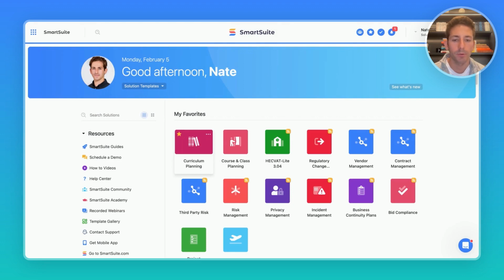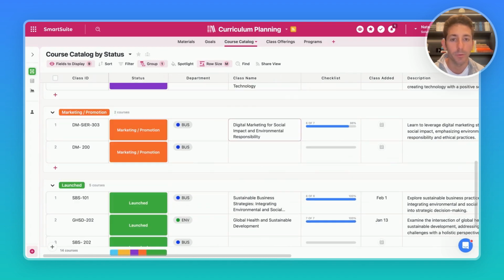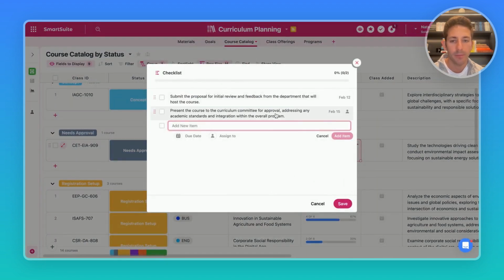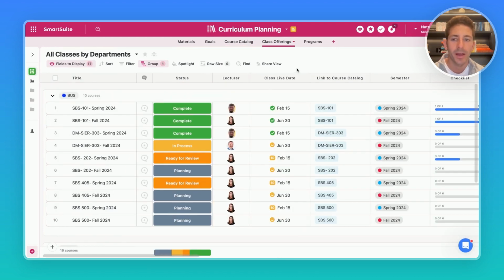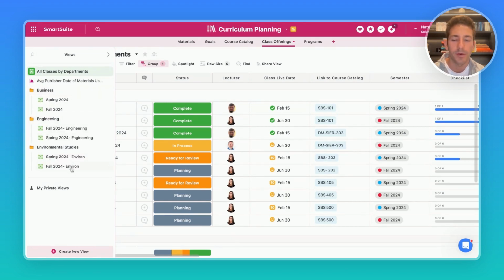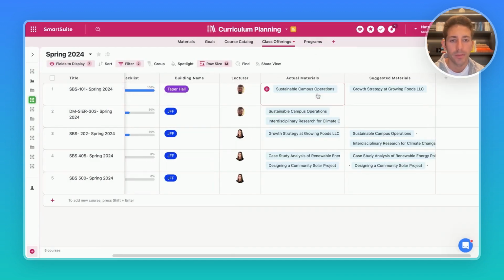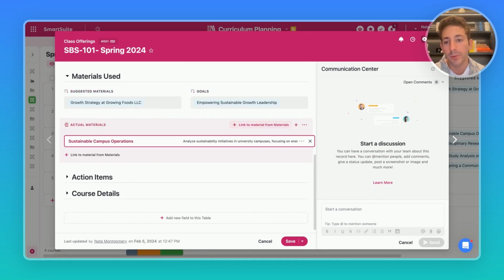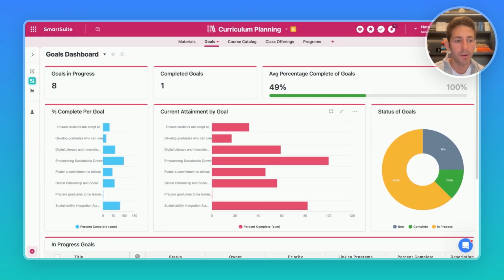Course & Curriculum Planning for Colleges & Universities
Join us in this SmartSuite showcase as host Nate Montgomery explores how colleges and universities can revolutionize curriculum and course planning. Discover a modern approach to streamlining process management, centralizing data, and making informed decisions to align with educational goals, all through the power of Smart Suite. Download our template and start transforming your academic planning today.

Chapters:
0:00 Introduction
0:30 Materials, programs, goals and catalog
1:20 Course request form
1:50 Approval stages and checklist steps
2:45 Class offerings and view folders
4:35 Planning a class record
5:30 Goals dashboard
6:00 Wrap-up